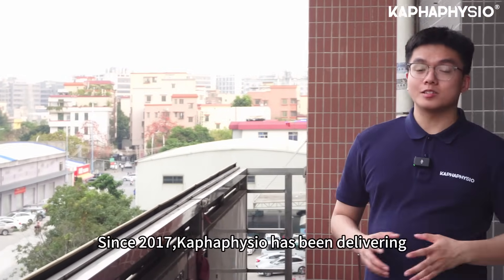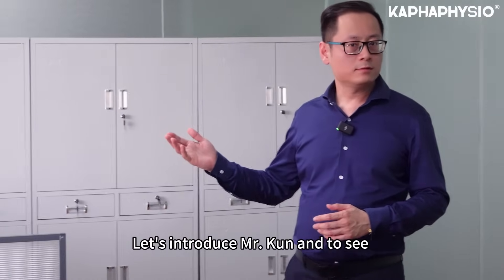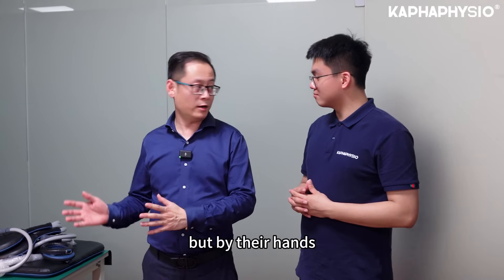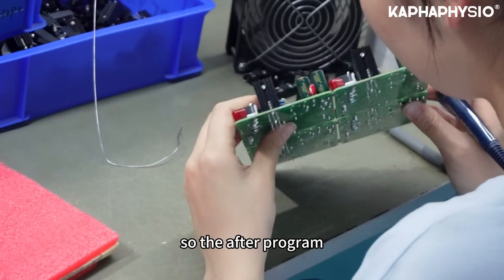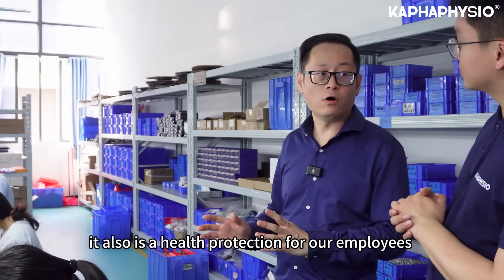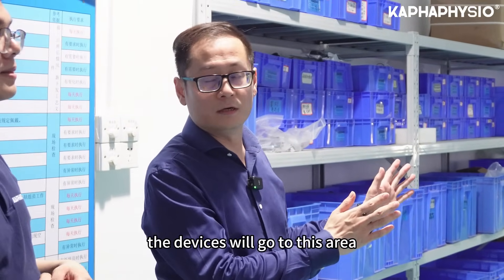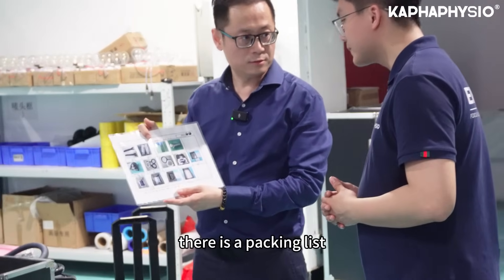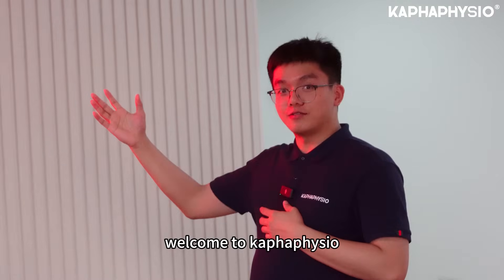Inside KAPHAPHYSIO: Exclusive Factory Tour of Cutting-Edge Rehabilitation Equipment Manufacturing!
KAPHAPHYSIO——An Innovative Globle Physiotherapy Equipment Manufacturer！！！

Discover How Premium Rehabilitation Devices Are Made!!!
🔹 Original Manufacturer
      ✅Integrating Research, Production, Sales and After Sales.
      ✅25 Years Technical Team
      ✅Comprehensive Physiotherapy Technologies
      ✅Branding Development
      ✅ High Cost-Effective
      ✅3000m² Production Line
      ✅1-3 Days Fast Delivery
🔹Serve Directly
      ✅Servig Distributors, Physiotherapists, Doctors and Vetericarians in 70+ Countries
🔹Quality Monitoring
     ✅Standard Operating Procedure
     ✅Visual Quality Check
     ✅International Certifications
🔹Services Provided
     ✅Lifetime Technical Support
     ✅Clinical Protocols Guidance
     ✅Online Video Training
🔹Customization
     ✅OEM&ODM Service
     ✅Low MOQ Customization
     ✅Design your brand